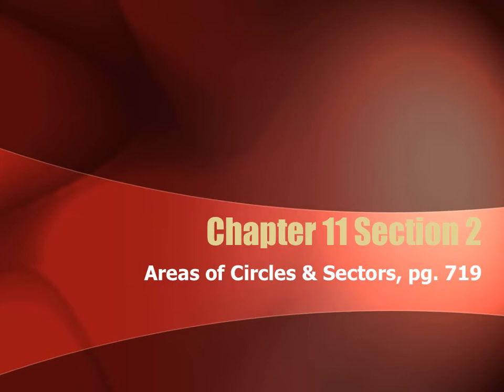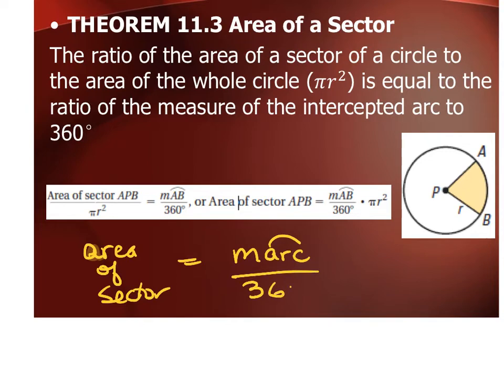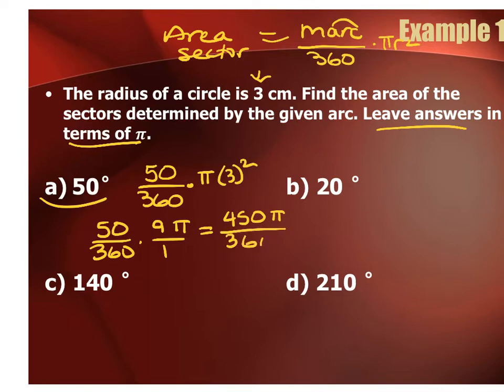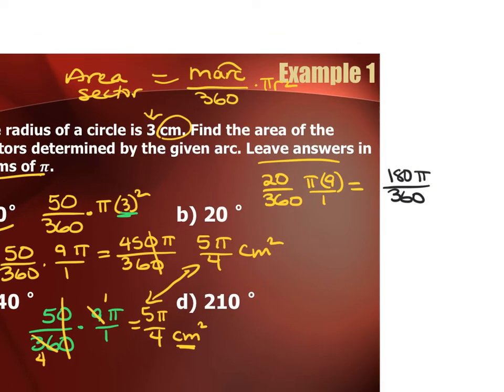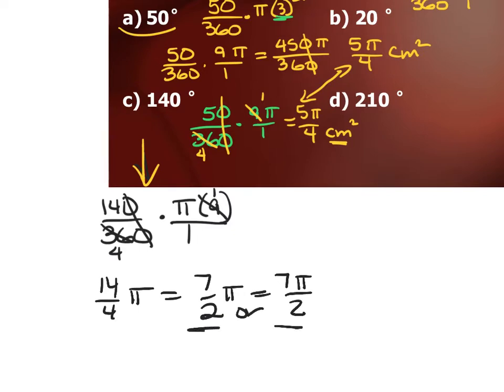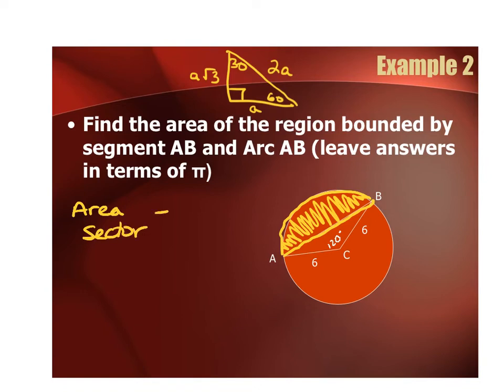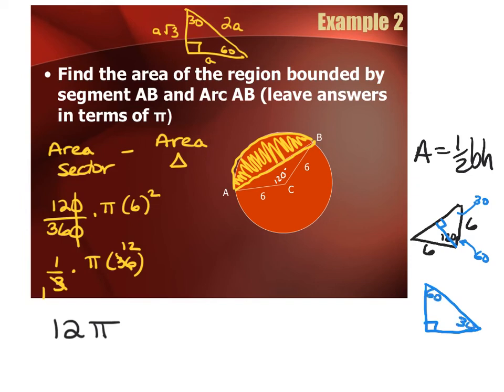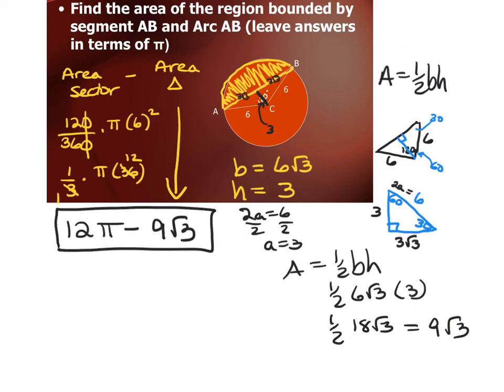Chapter 11 Lesson 2 Area of Circles and Sectors